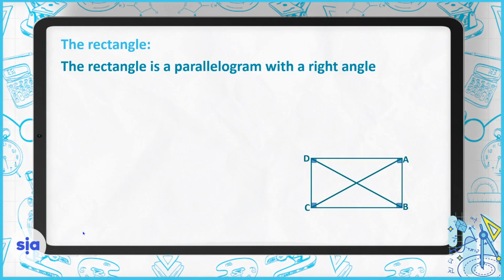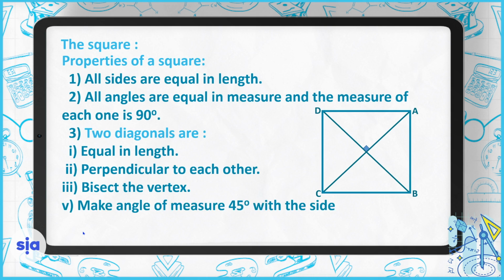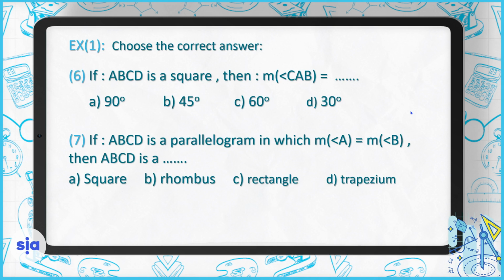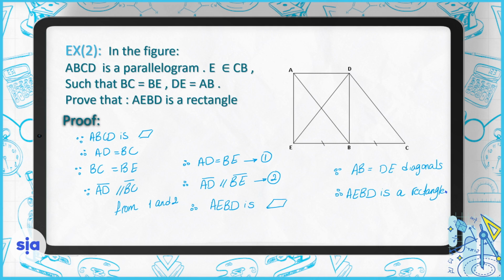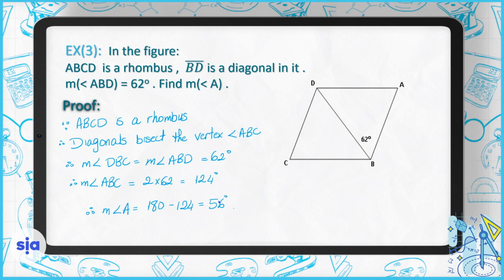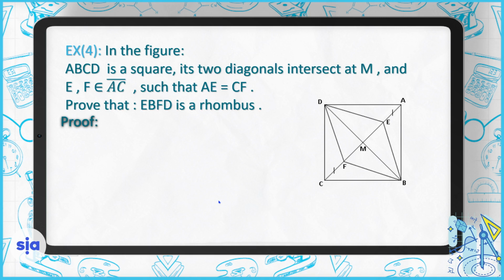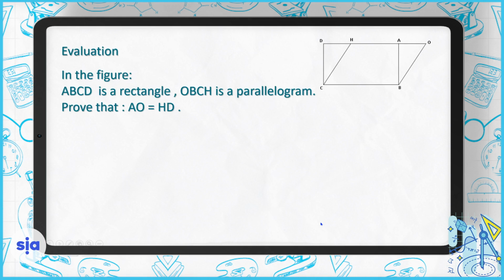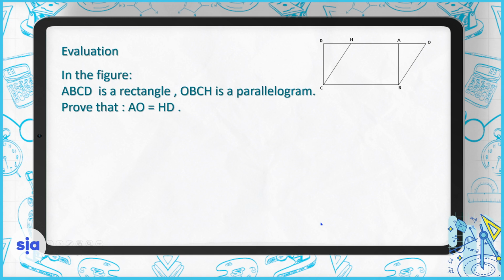Special Cases of Parallelogram